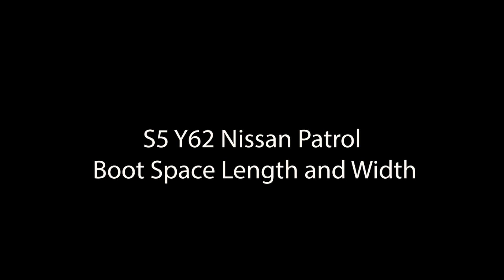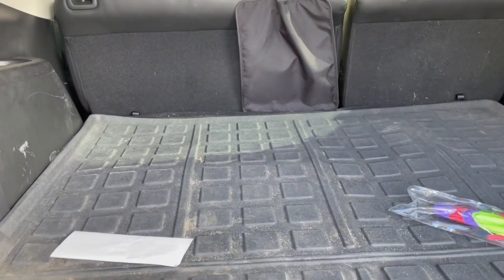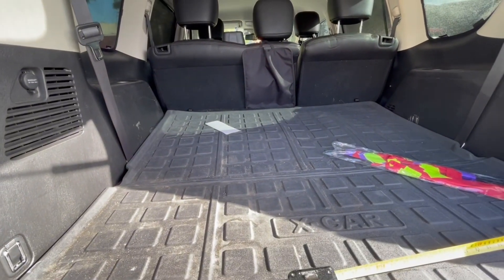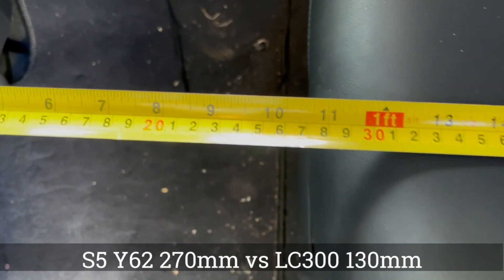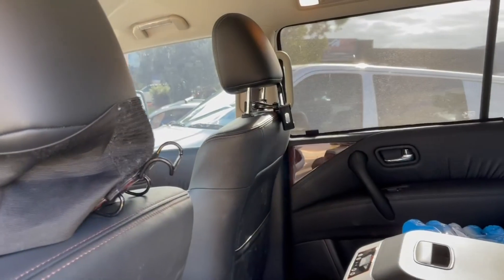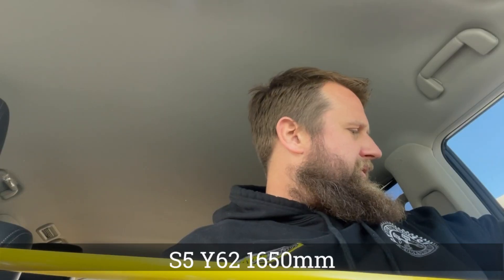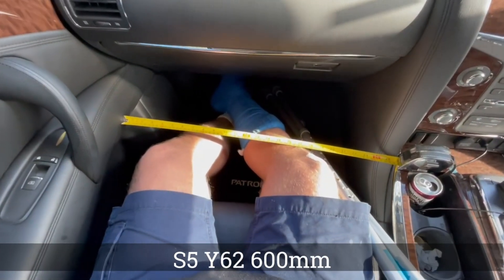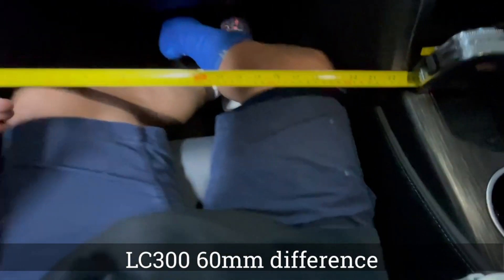S5 Y62 vs LC300 Cabin Space, Paul takes a tape measure to the inside of a late LC300 & Y62!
Lc300 vs Y62 inside measure